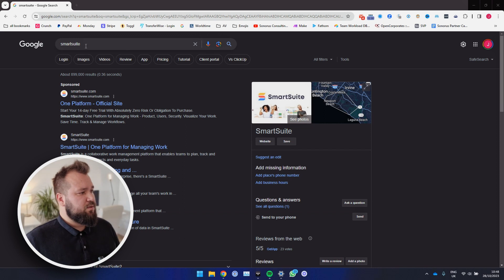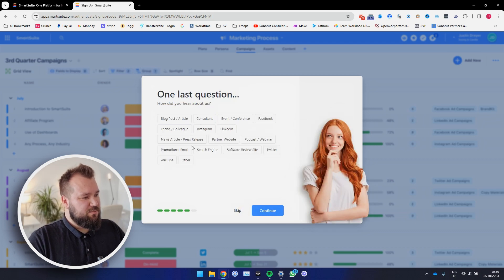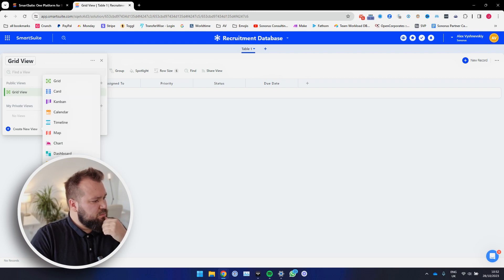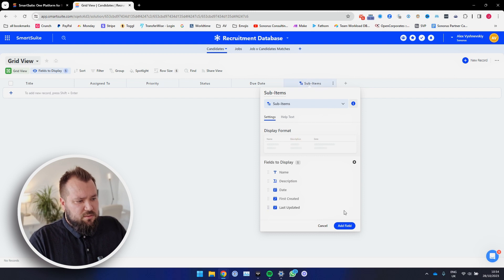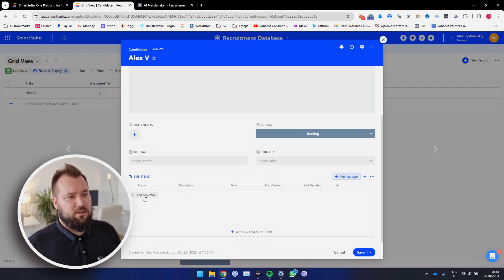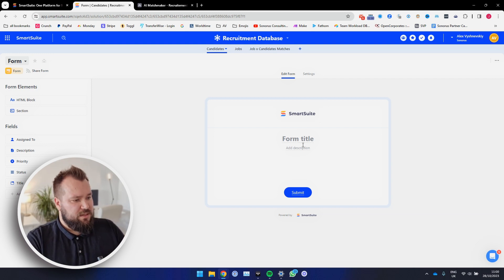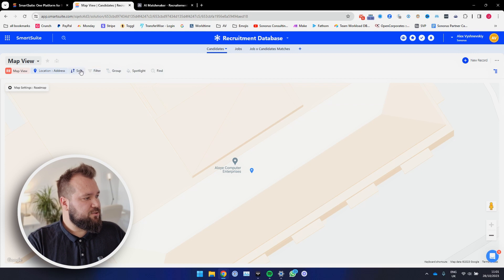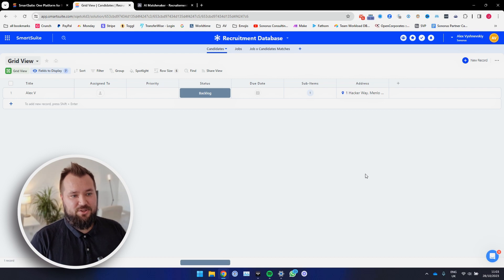First Impressions: Airtable EXPERT tests SmartSuite for the first time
We earn a tiny commision from these links so please use them to sign up for these awesome services to keep this channel going.

I've heard so many great things about SmartSuite. Its time i gave it an 'expert' test drive. Its not bad. I like it. I think they are bringing many great ideas from Airtable and making them better and better.